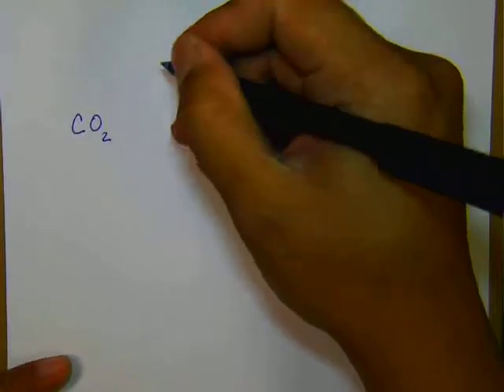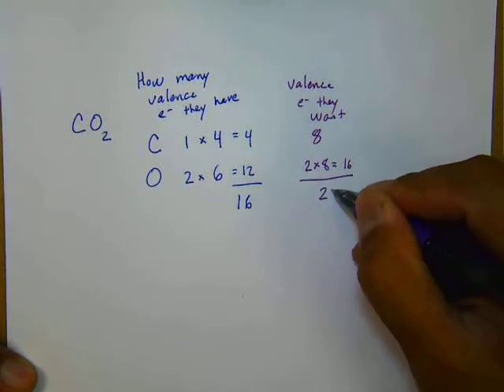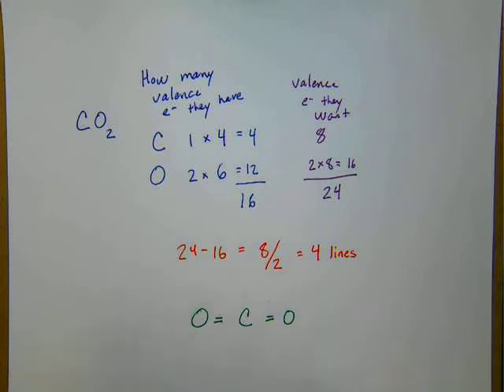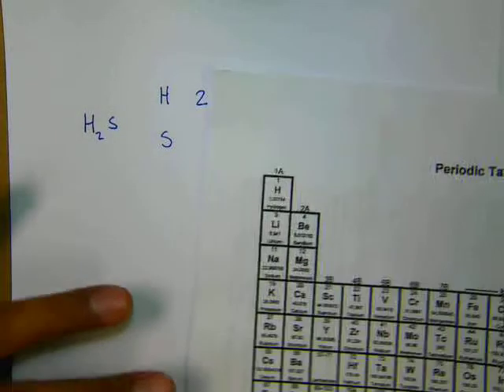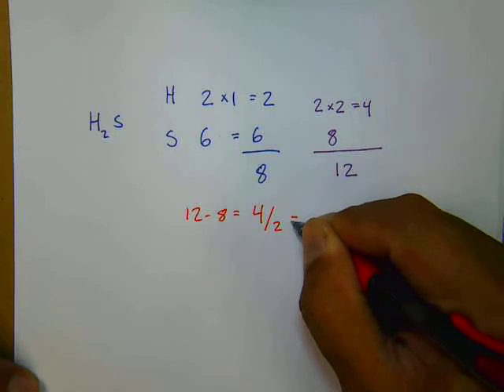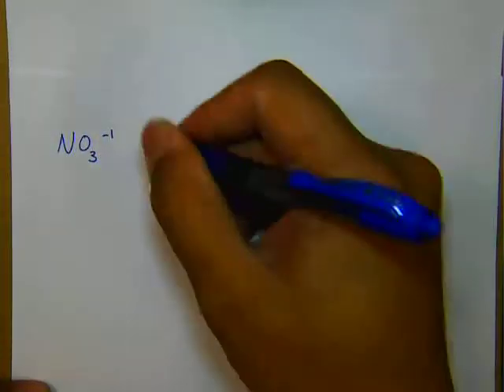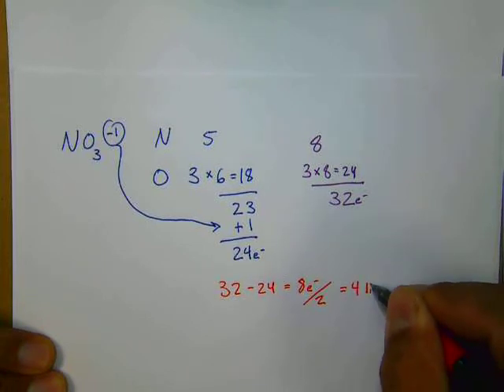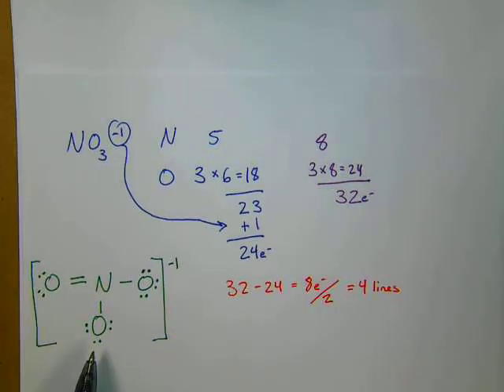Drawing Molecules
Examples:
Carbon Dioxide
Dihydrogen Monosulfide
Polyatomic ion: Nitrate